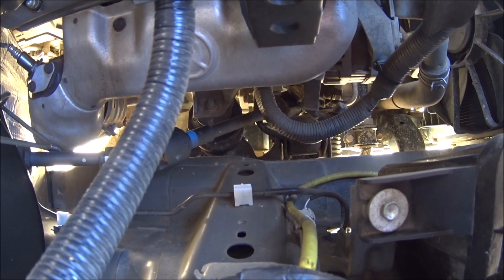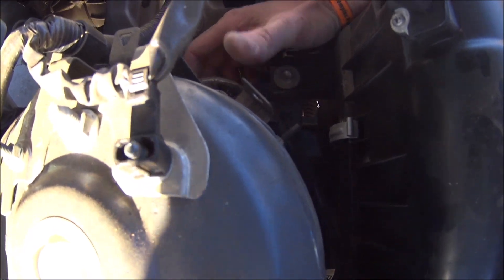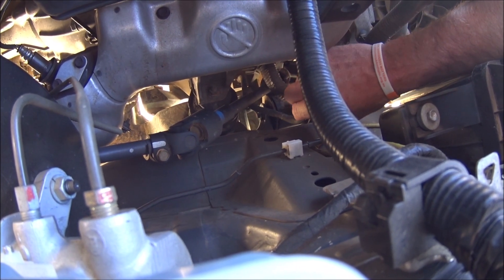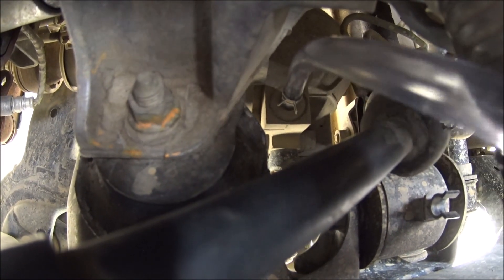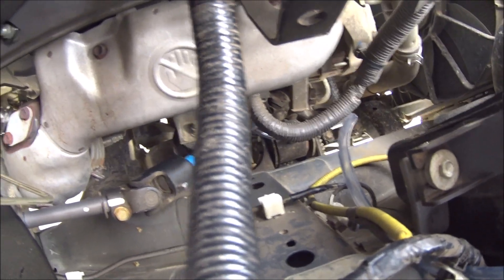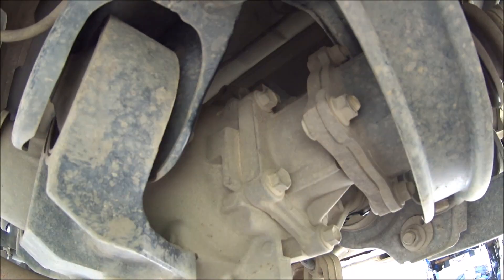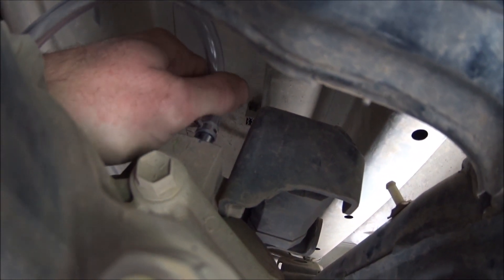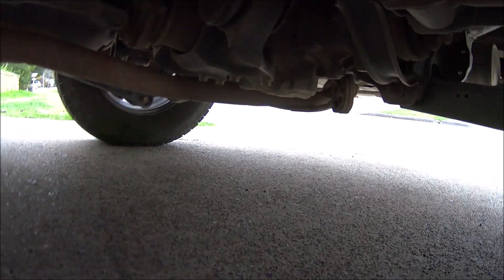Suzuki Grand Vitara diff breathers MODIFICATION video - S2 Ep 5 Jun 2019 stresslesscampmore !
Hey guys, just a quick short'ish video showing the install of some diff breathers in my 2006 Grand Vitara.

For those who don't know - diff breathers are essential for keeping water out of your diffs when doing water crossings as it can lead to diff failure if left unattended.

I've been meaning to do this for a while now and I only ever seem to remember that I haven't done them when in the middle of a creek or river LOL so thought bugger it, and did them on the weekend.
Took maybe an hour tops all up and cost under $15. so a very affordable and very important modification to any 4x4 that may do any water crossings higher than the diffs.

Next I'm going to drain and change both diff oils and see if the transfer and auto box has a breather too.

A quick thank you too for all the views and all the new subscribers, means a lot to me so thanks heaps !

Thank you too for the content creation support of my patrons Jeff Bonner and Rob from Australian Camping & Four Wheel Drives, greatly appreciated guys !.